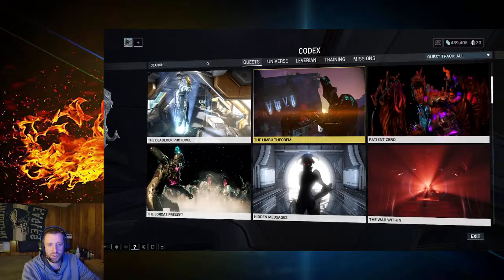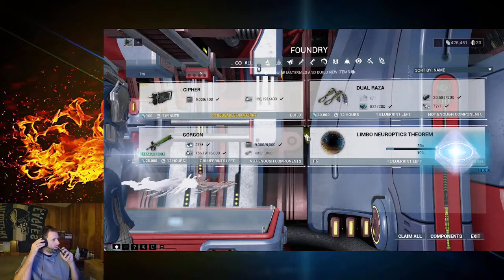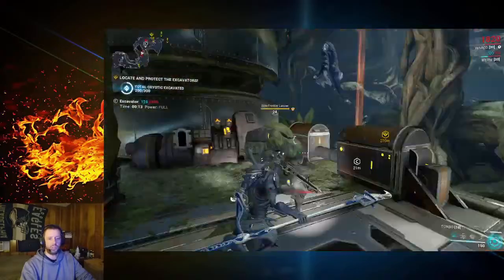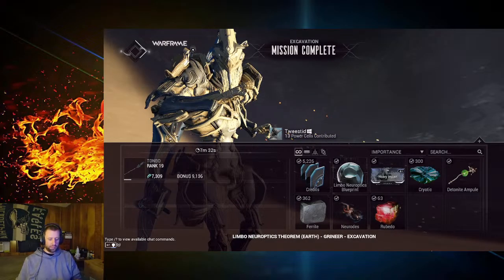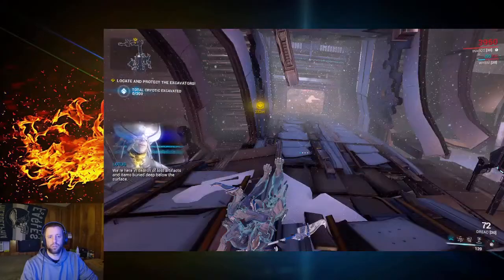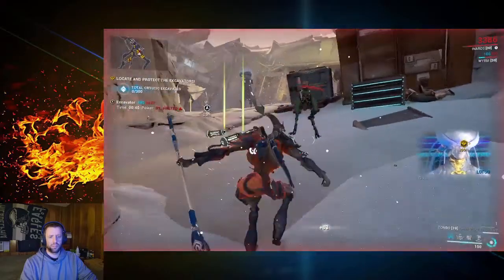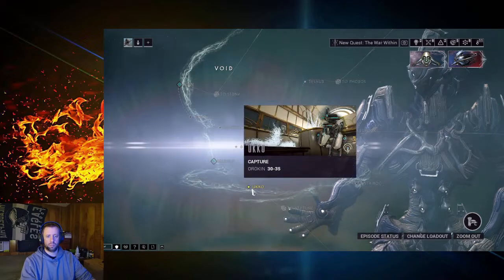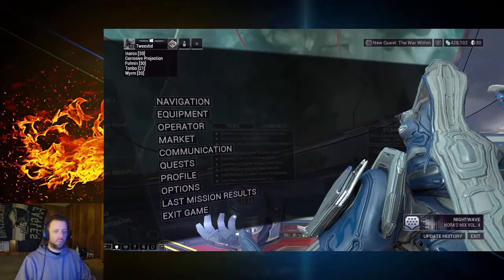Impromptu Sunday Hangout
What is Warframe?
Warframe is a free-to-play action role-playing third-person multiplayer online game developed by Digital Extremes.
Play as a member of the Tenno, a race of ancient warriors, who have awoken from a millennia-long cryosleep on Earth without memories of their past.
The Tenno use their powered Warframes and with a variety of weapons and abilities, complete missions.

Twisted Bunny Social Platforms:
Follow Twisted Bunny on YouTube : @Twisted_Bunny